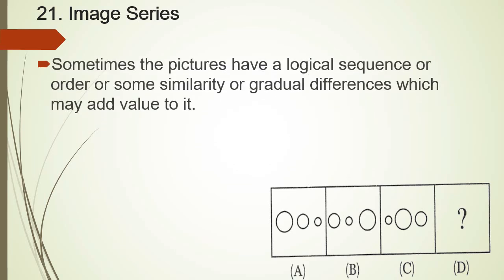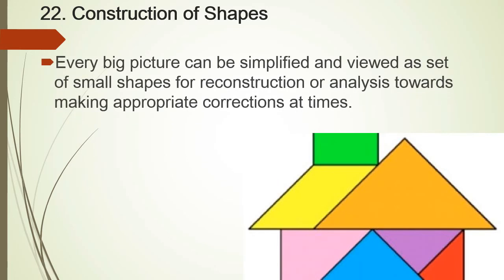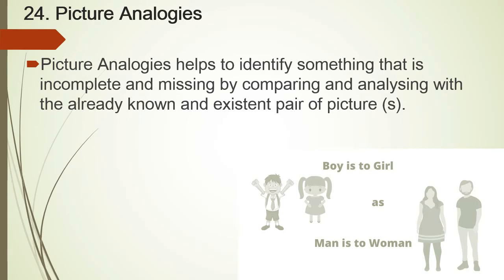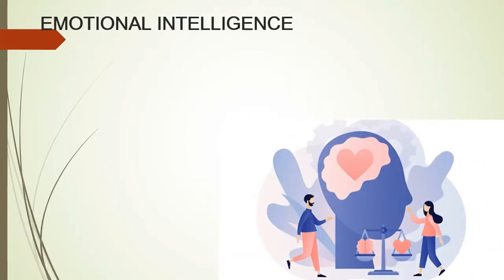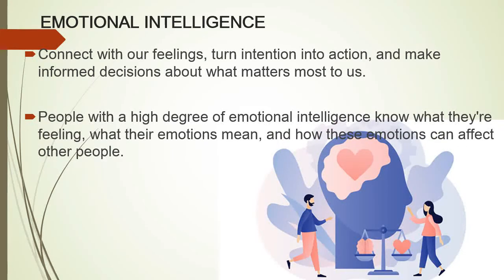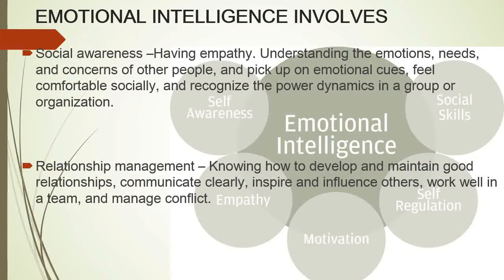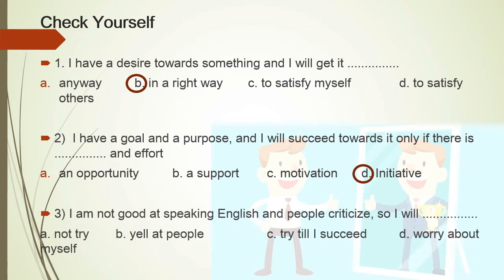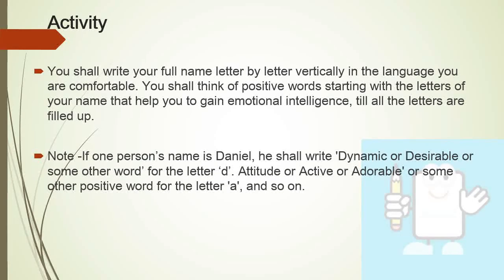Logical Reasoning & Emotional Intelligence Introduction Part 4 English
The video contains the foundations of Logical Reasoning & Emotional Intelligence with reference to the following topics:-
a. Image Series
b. Construction of Shapes
c. Classification
d. Picture Analogies
e. Rule Detection

The Worksheets for Logical Reasoning & Emotional Intelligence is available in 3 levels in the following links:-
For level 2 (15-17 years ~IX to XI Std),
For level 3 (18 & above years ~XII Std & above),
Spend 30 mins - 1hr to learn a concept or part/day to complete a topic or module in a month. It will help to learn by self and can be done in own place, time and interest. Topics will impart essential skills/values and prepare a person for competitive exams.

Share with those who need it.